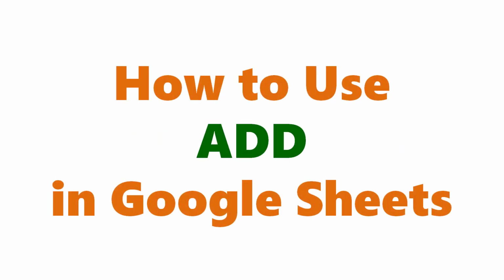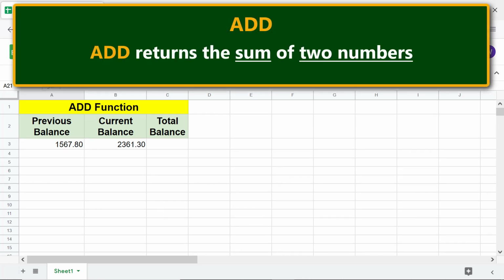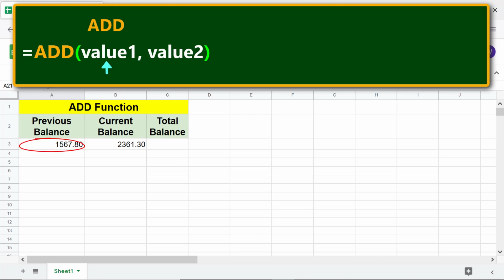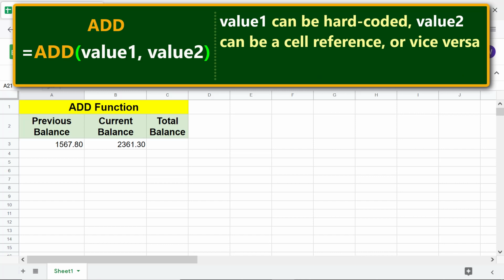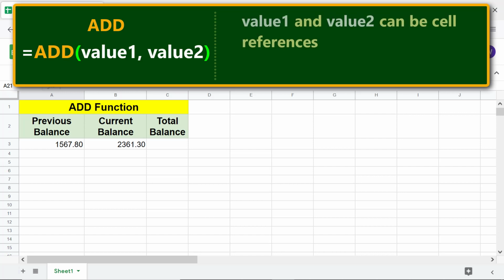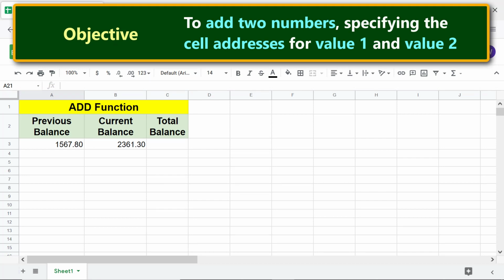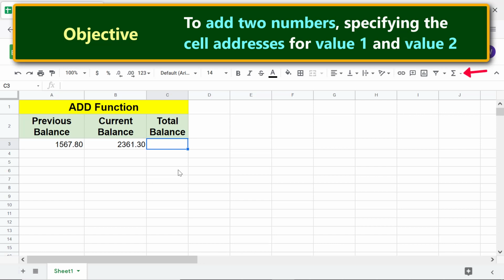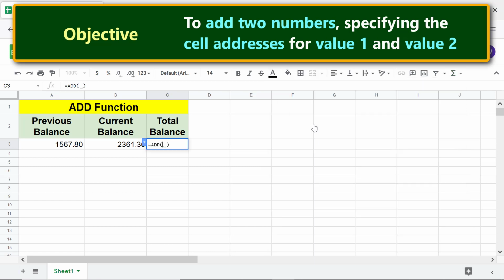Google Sheets | ADD Function | How to Use Add | Formula | Google Sheets Tutorial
In Google Sheets, add two numbers using the ADD function.  If you wish to add more than two numbers, use the SUM function instead. The ADD function works same as the + operator.

Here is the link to the step-by-step tutorial on 4 different ways to sum
numbers:

Four Methods to Sum Numbers in Google Sheets.

Here's a tip: Select the ADD function through the functions icon, because
Google Sheets will automatically insert the bare-bone structure of the ADD
function.  Then, all you need to do is to specify the two values to add.

Let's look at the format of the ADD function formula:

=ADD(value1, value2)

Start the ADD function formula by typing an equal-to symbol in a cell, in
the spreadsheet, where you want to store the value returned by ADD.

value1 is the first number to add.

value2 is the second number to add.

Note that value1 or value2 can be hard-coded numbers, cell references, or one a hard-coded number and the other a cell reference.

Here's are examples of the ADD function formula:

Example 1

=ADD(78356, 45123)

Example 2

=ADD(A2, B2)

Example 3

=ADD(532.75, C3)

Do take a look at this video tutorial, which gives the steps to add two numbers using the Google Sheets ADD function, with an example.